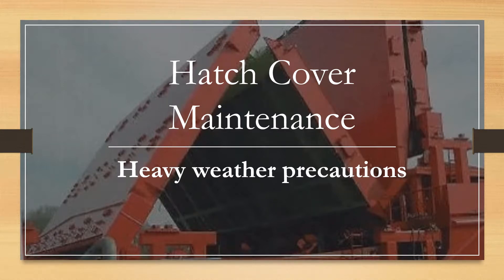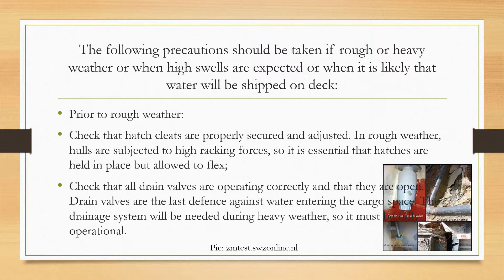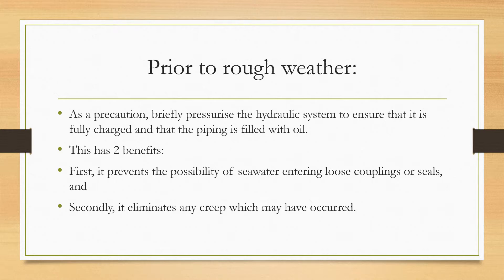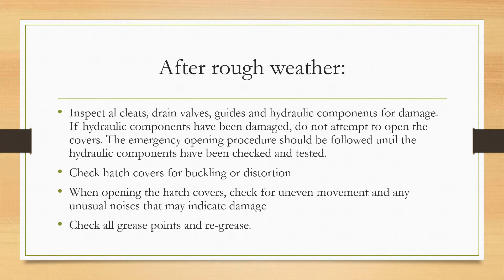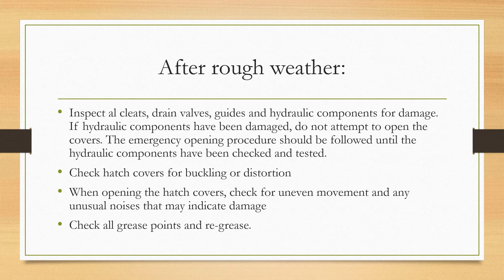Hatch Cover Maintenance - Heavy Weather Precautions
This video covers essential aspects of hatch cover maintenance in terms of precautions to be observed before and after the ship runs into rough weather and shipping seas.